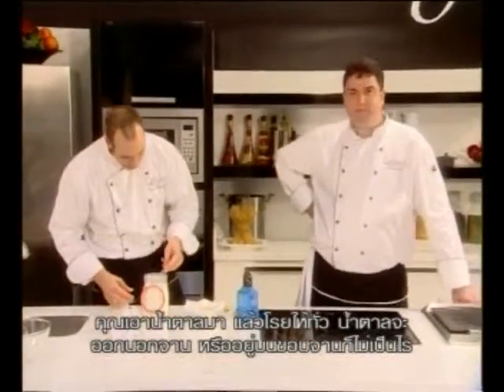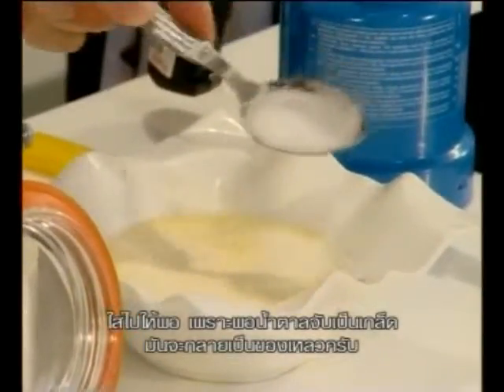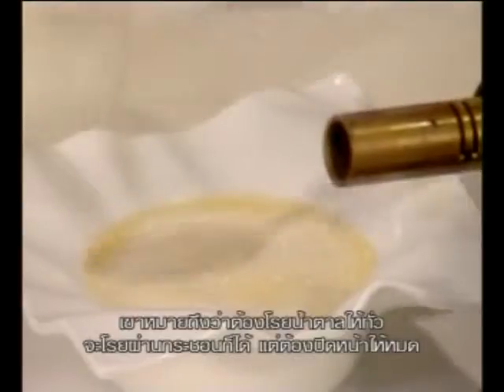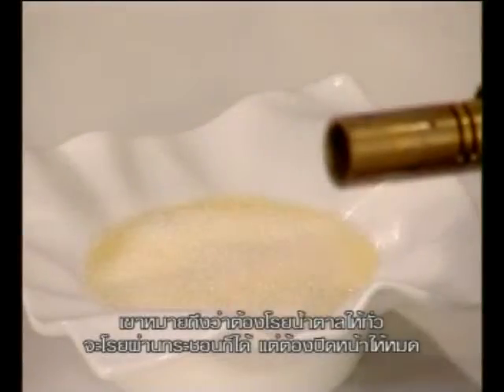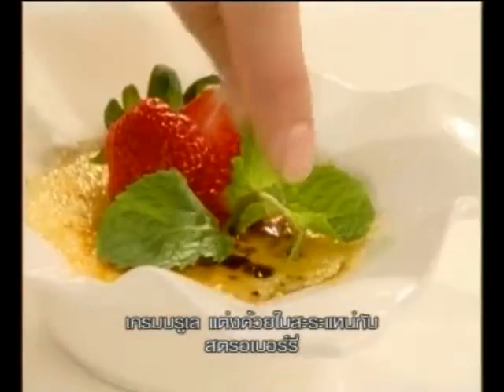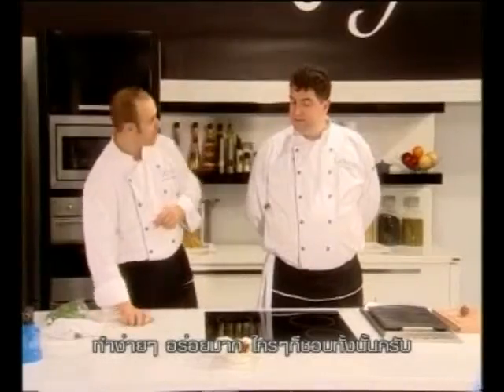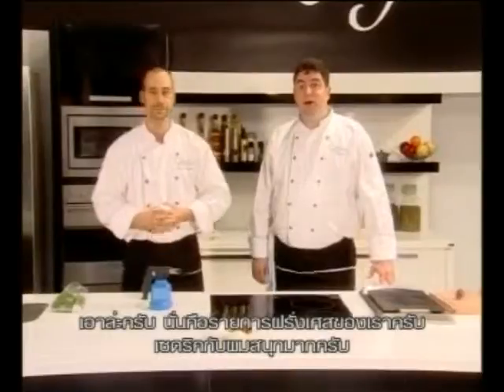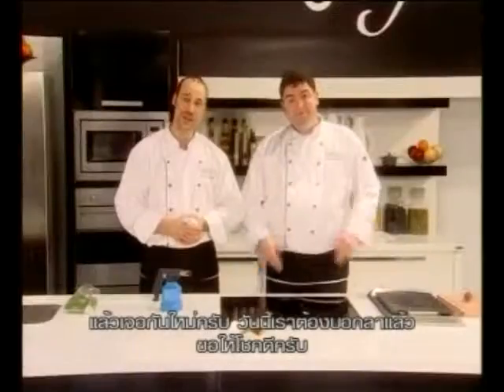Cooking for Fun Starring Nick Reitmeier, guest star Mr. Cedric Rubellin Episode 1 part 3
This is a great cooking show, Cooking For Fun, starring Nick Reitmeier in Bangkok, Thailand. Great Food and a lot of fun. This episode features guest star Mr. Cedric Rubellin.